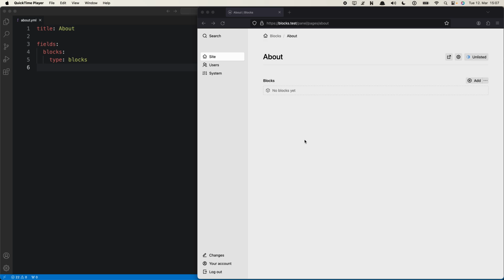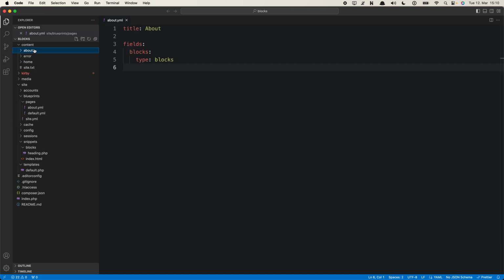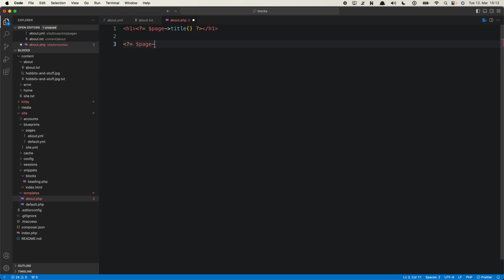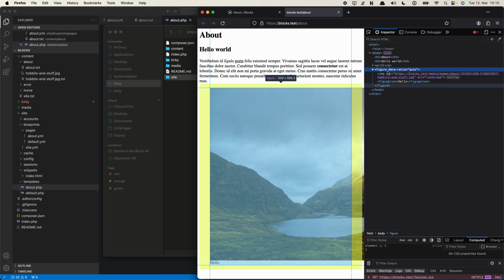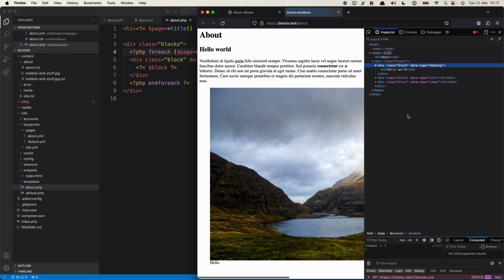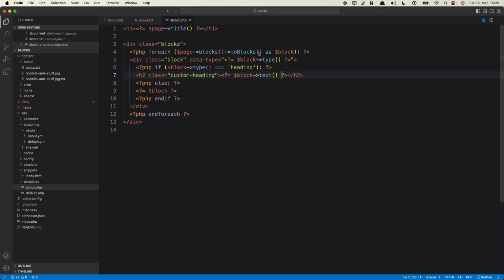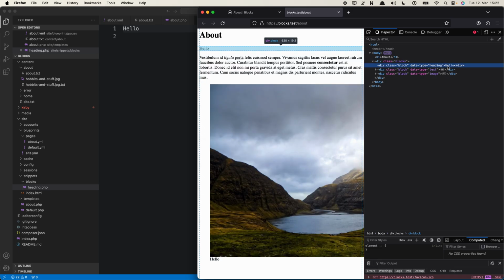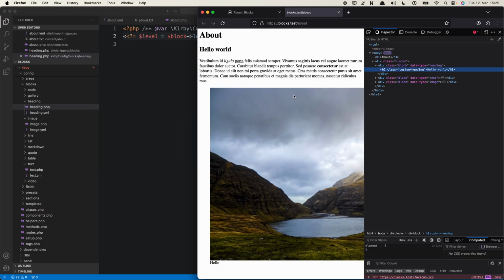A closer look at the blocks field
Kirby is currently on sale! Save 20% on all licenses until March 25th:

The blocks field is a powerful way to create and edit rich content. In this video, we are looking at ways to fine-tune the HTML for your blocks.

🕓 In this video:
00:00 Introduction: Blocks field
00:27 Simple blocks field
02:18 How the content is stored: structured data
04:09 Render blocks in the frontend
06:52 Customize the HTML output
08:00 Loop through blocks collection
11:30 Access fields of the block
13:19 Custom block snippets
16:00 Where to find the default snippets
17:49 Adapt editorial content for your purpose